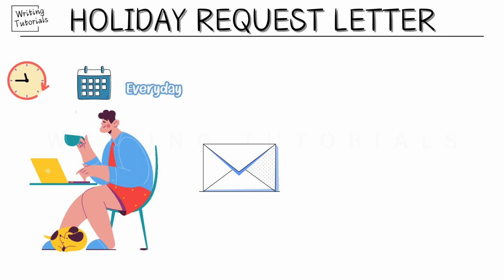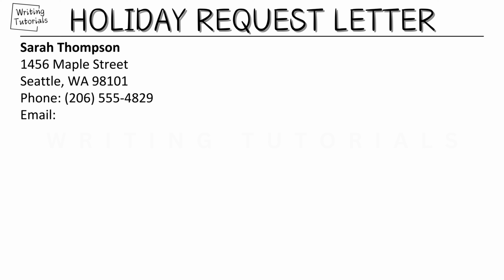How To Write Holiday Request Letter with Sample and Explanation | Writing Tutorials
In this video, we’ll show you how to write a professional holiday request letter. Whether you’re requesting time off for a vacation, a special occasion, or personal reasons, this tutorial will guide you through crafting a polite, clear, and effective letter. Learn the proper format, essential details to include, and tips to get your request approved without hassle.

1. What is a holiday request letter?
A holiday request letter is a formal document submitted to your employer or supervisor to ask for permission to take time off from work during specific dates.

2. Why is it important to write a holiday request letter?
A written request provides a formal record, ensures clear communication, and shows professionalism when asking for leave.

3. How to write a holiday request letter step-by-step?
   - Step 1: Header: Include your name, job title, department, and the date of writing the letter.
   - Step 2: Recipient’s Details: Address the letter to your supervisor or HR manager.
   - Step 3: Subject Line: Use a clear subject, e.g., “Request for Holiday Leave from [Start Date] to [End Date].”
   - Step 4: Opening Paragraph: Politely state your intention to take a holiday and mention the specific dates.
   - Step 5: Reason (Optional): Briefly explain the purpose of your leave (e.g., personal, family, or vacation) if appropriate.
   - Step 6: Work Adjustment Plan: Assure the recipient that your responsibilities will be managed during your absence, such as delegating tasks or completing work in advance.
   - Step 7: Closing Paragraph: Thank your supervisor for considering your request and express your willingness to discuss further.

4. When should you submit a holiday request letter?
Submit your request as early as possible to give your employer adequate time to plan and approve the leave.

5. Can holiday requests be denied?
Yes, employers may deny requests if they conflict with work schedules, deadlines, or if others in the team are already on leave.

6. What should you include in a work adjustment plan?
Mention how you’ll ensure continuity of your tasks, such as completing them in advance, delegating to colleagues, or providing instructions.

8. Is it necessary to give a reason for the holiday?
No, but providing a brief reason can sometimes help in gaining approval, especially for personal or family-related holidays.

9. What should you do if your request is denied?
Politely ask for feedback, consider rescheduling, or discuss alternative solutions with your employer.

10. How long should a holiday request letter be?
It should be concise, ideally fitting within one page.

11. Is a verbal holiday request enough?
While verbal requests are common in some workplaces, a written letter provides a formal record and reduces misunderstandings.

12. Can you request holidays via email?
Yes, an email is often acceptable in modern workplaces, but ensure it’s written in a formal tone and follows similar guidelines as a letter.